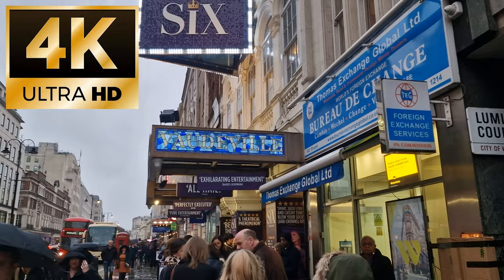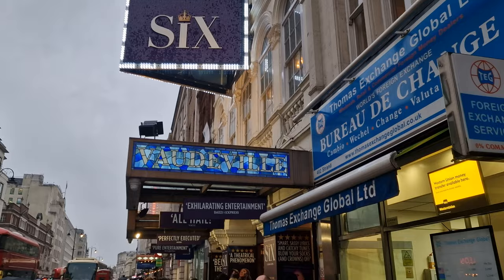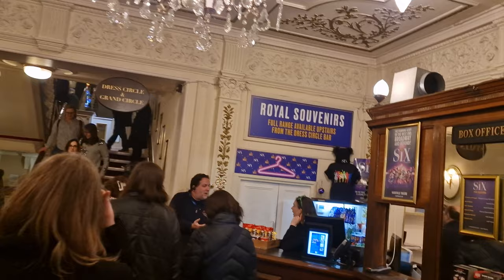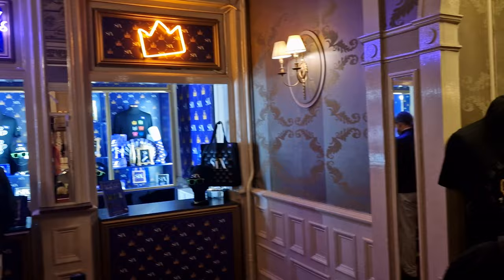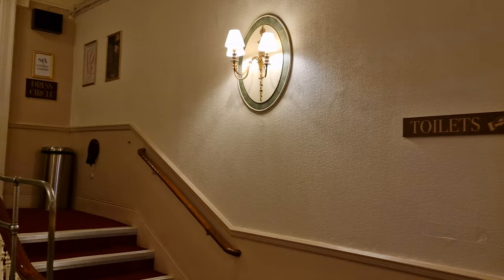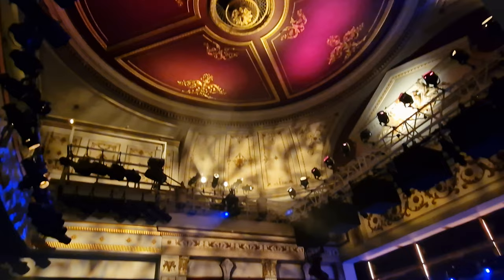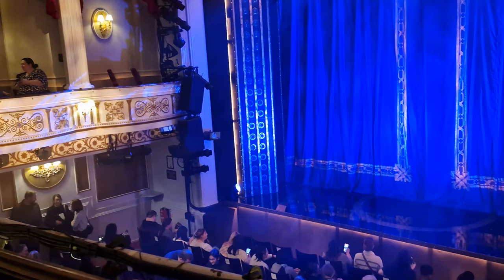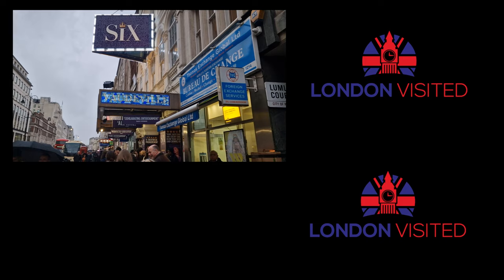A Trip Into A London Theatre - Vaudeville Theatre, The Strand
In this video we go the the Vaudeville Theatre on the Strand and take a look at a Theatre built in the 1800's.